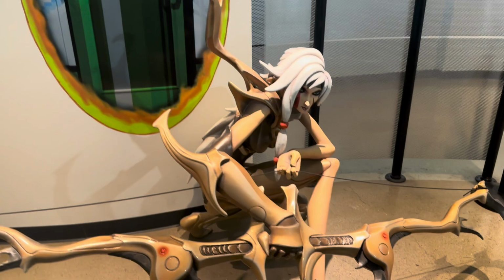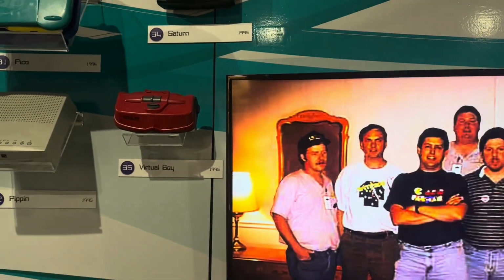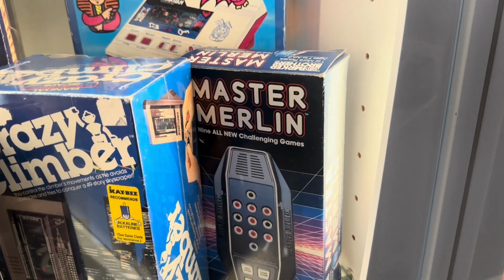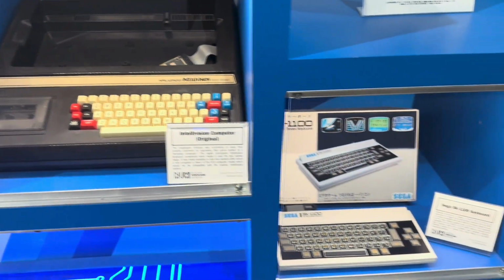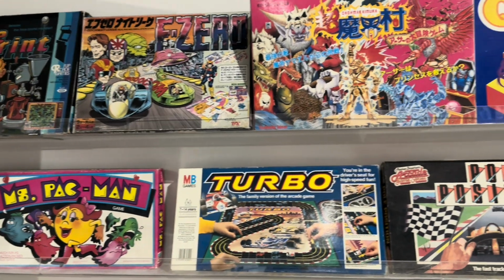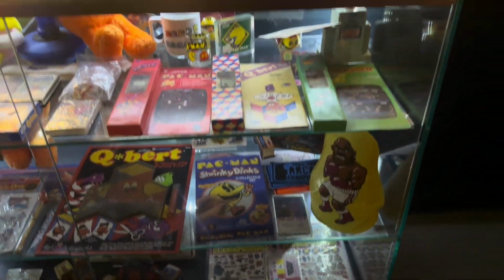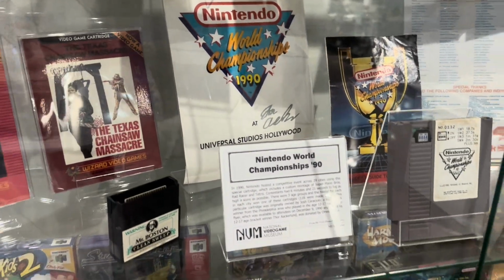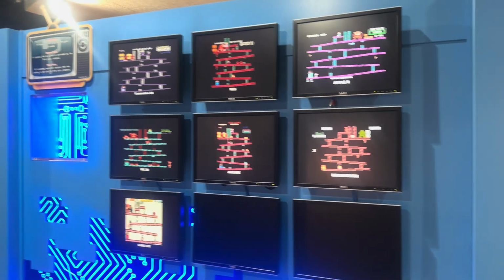Explore The National Videogame Museum - Virtual Tour 2024!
Join me on a tour of The National Video Game Museum (NVM) in Frisco, Texas, just north of Dallas—a true haven for gamers and collectors! This museum is packed with rare video game titles from classic consoles like the NES, Atari 2600, Sega Genesis, Super Nintendo, PlayStation, TurboGrafx-16, and much more, including classic computers. Explore an incredible collection of scarce prototypes, limited-edition games, and hard-to-find gems like Little Sampson, Magical Chase, Nintendo World Championships, Panic Restaurant, and MUSHA—just to name a few.

The museum also boasts a fully interactive arcade, featuring iconic arcade cabinets like Missile Command, Baby Pac-Man, and Galaga, including the world's largest playable Pong machine you can play. They even have Computer Space on display. Plus, check out fascinating exhibits like the new Pokémon display, a powerful Native Americans in Video Games exhibit, and the unforgettable Video Game Crash showcase, complete with a "store" that is going out of business. For fans of nostalgia, you'll find action figures, toys, posters, T-shirts, board games, and vintage collectibles scattered throughout the museum. And don't forget the modern game titles, offering something for every gamer.

In this exclusive walkthrough tour, I dive into the history, culture, and legacy of these iconic games. Don’t miss out on this unforgettable journey through retro gaming history—and enjoy another episode of Tales from a Retro Gamer! This is the ultimate destination for gaming enthusiasts, collectors, and pop culture fans!